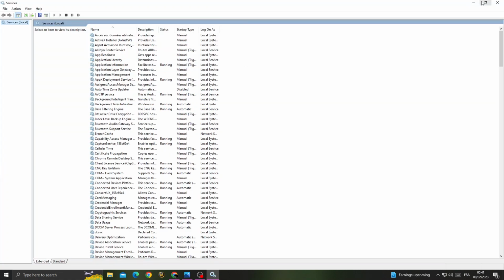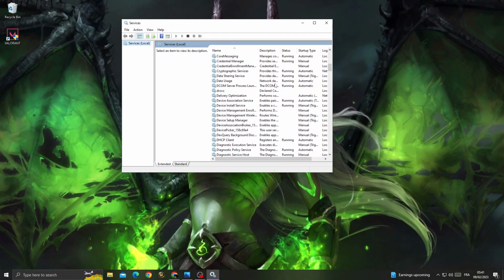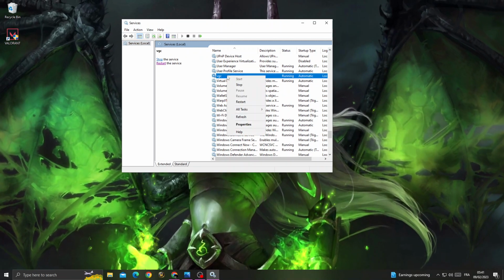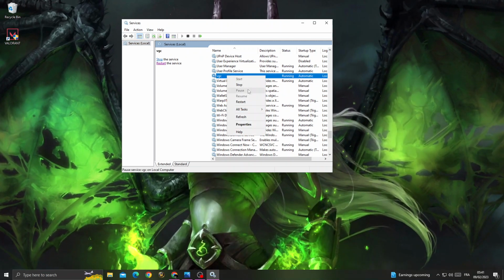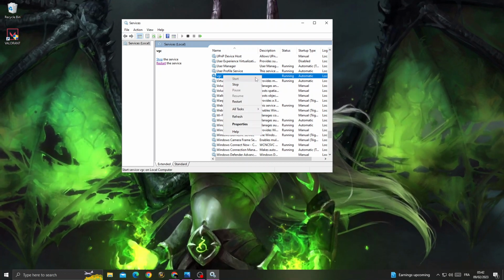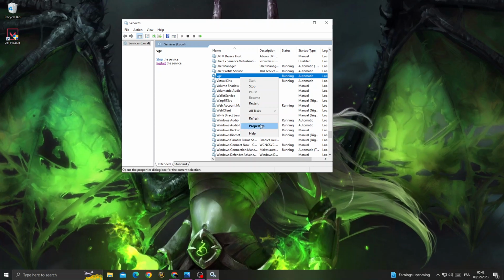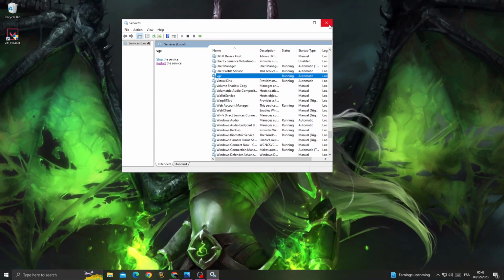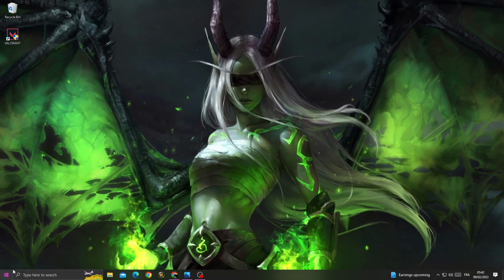FIX ALL ERROR CODES IN VALORANT WITH ONE VIDEO!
in this video we discuss :